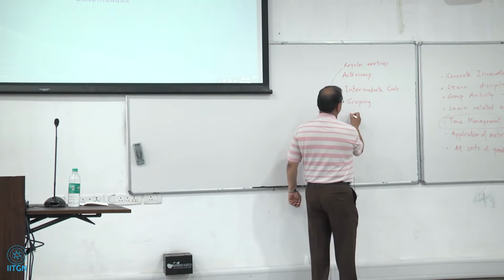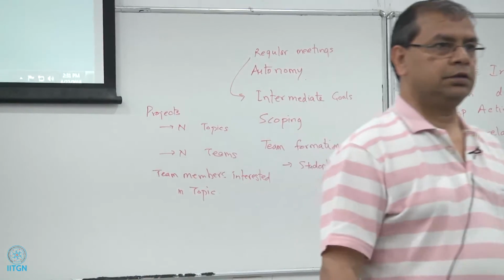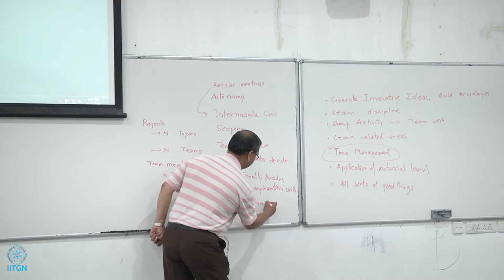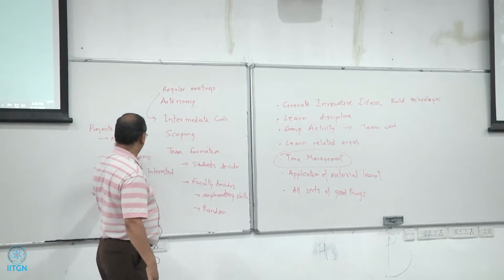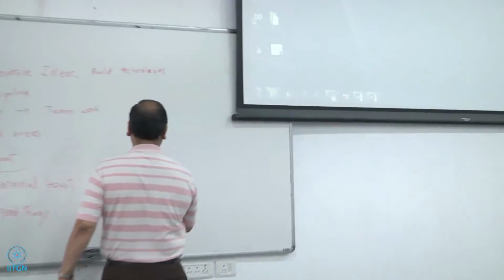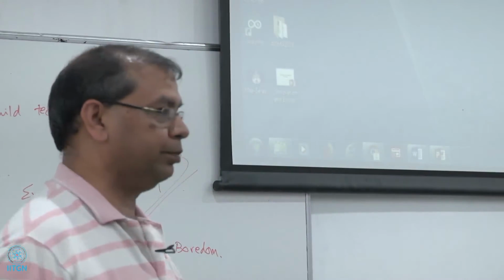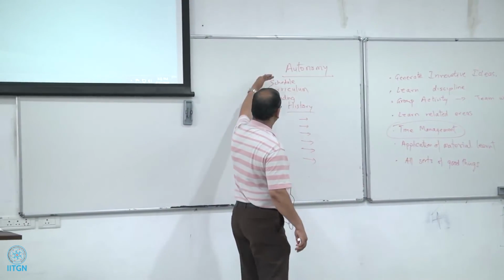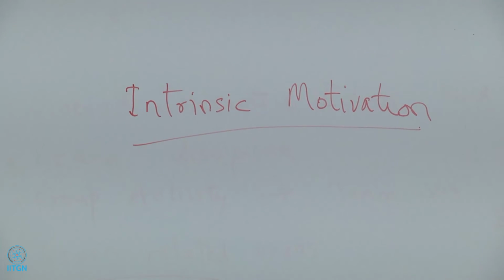Project Based Learning | Prof. Dheeraj Sanghi | 2018